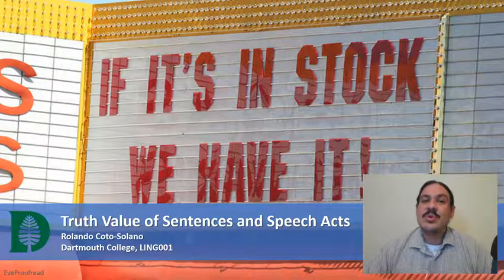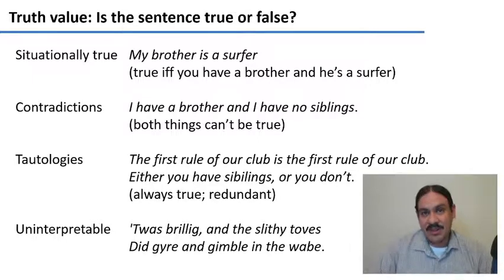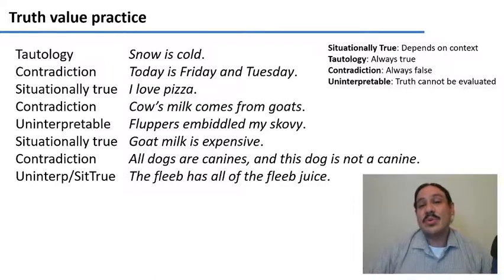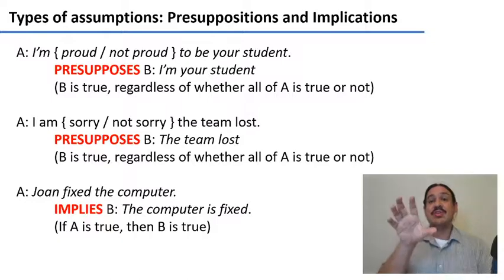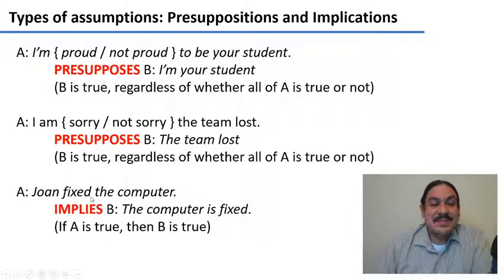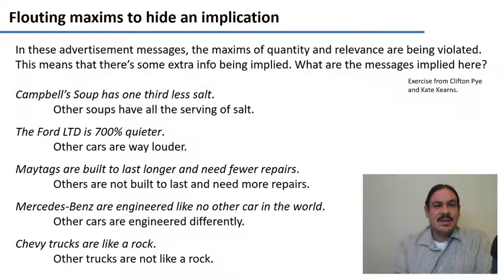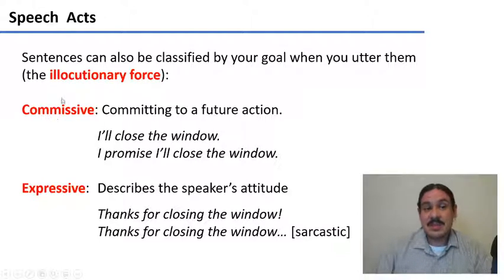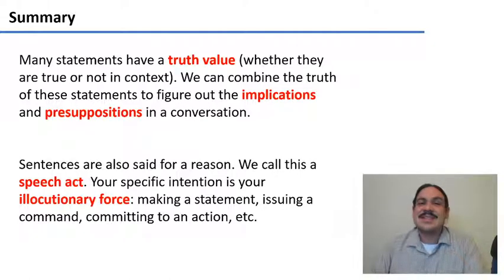Truth Value of Sentences and Speech Acts (IntroLing 2020F.W06.08)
Week 06, Video 08: Truth Value of Sentences and Speech Acts